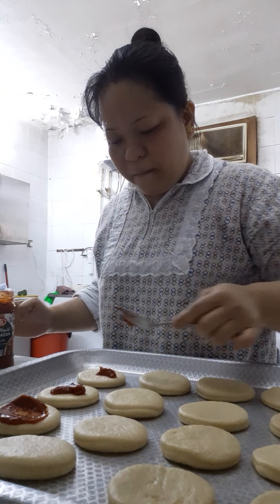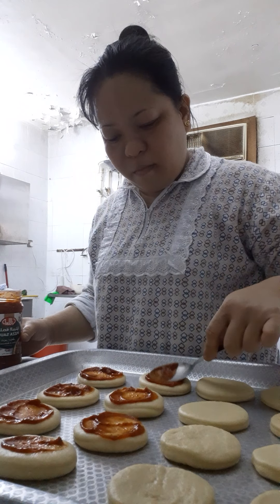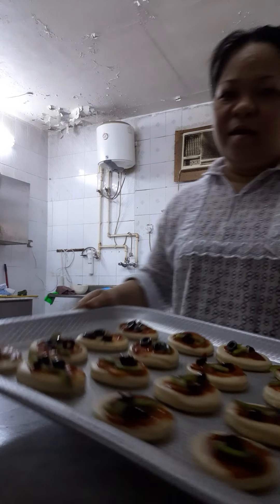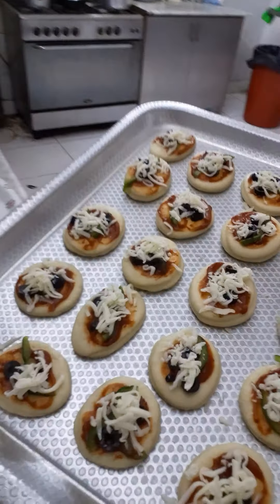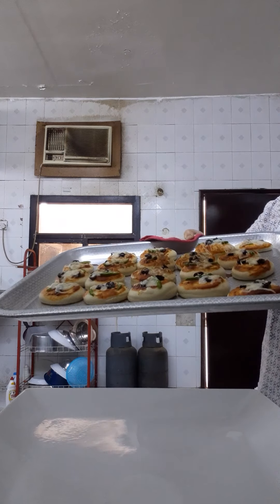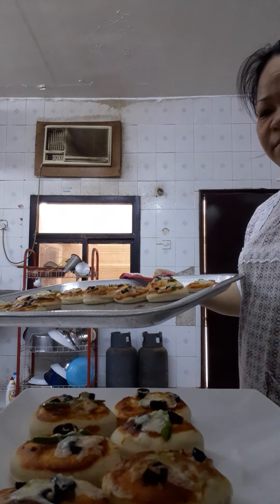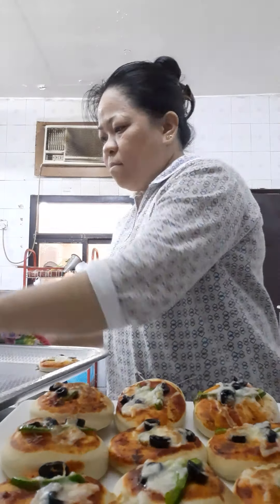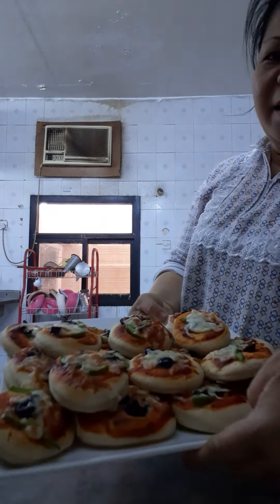Gawa ng home made pizza para sa bisita ng madam